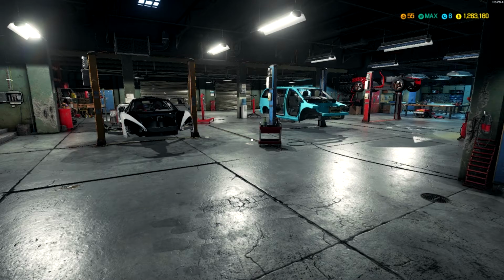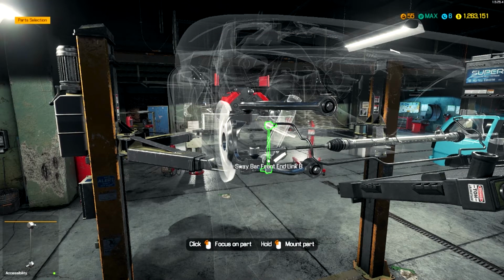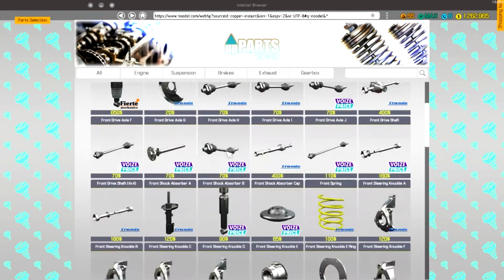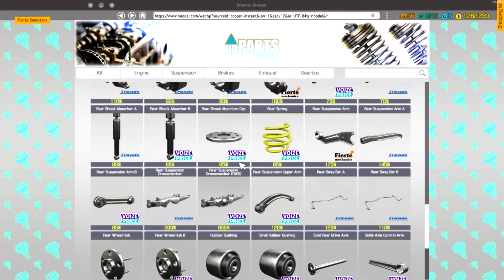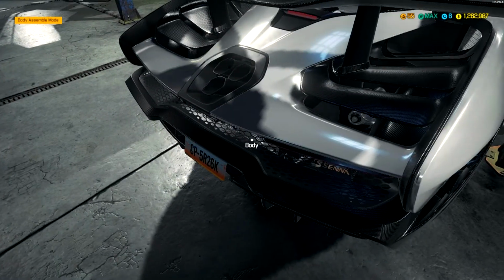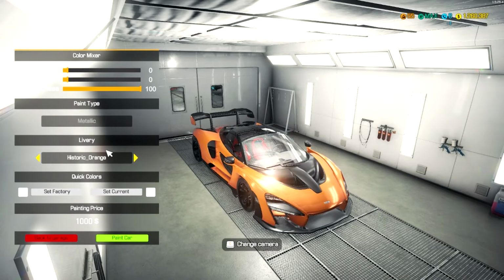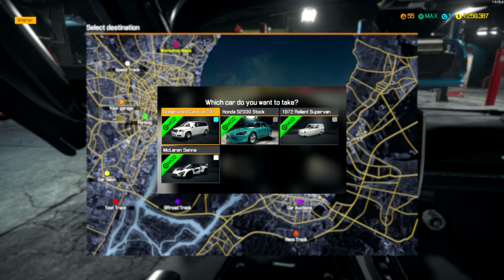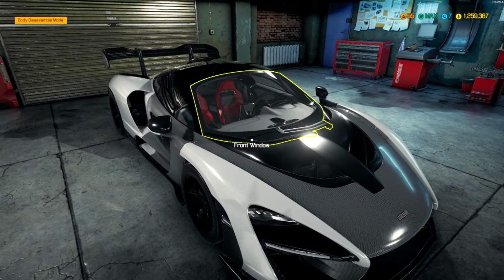Car Mechanic Simulator - Mclaren Senna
Car Mechanic Simulator - McLarin Senna

▼INTRO MUSIC▼
Track: RMCM & James Roche - Diamonds (feat. Micah Martin)